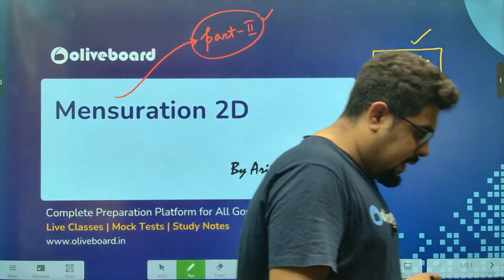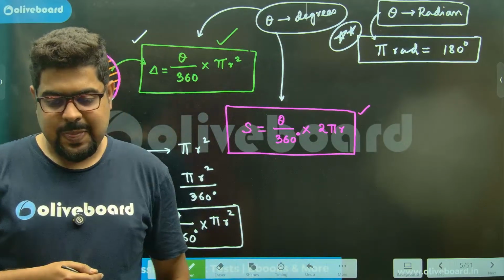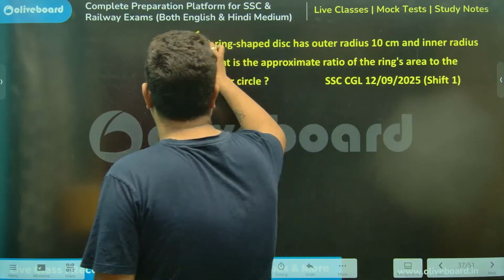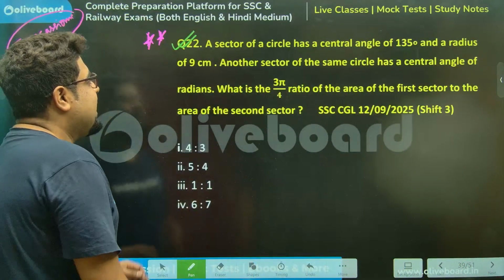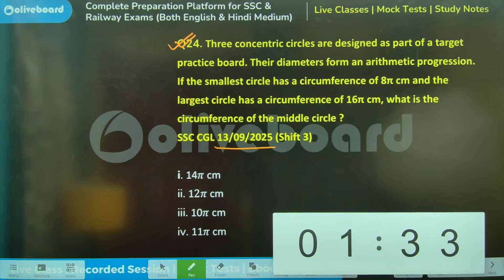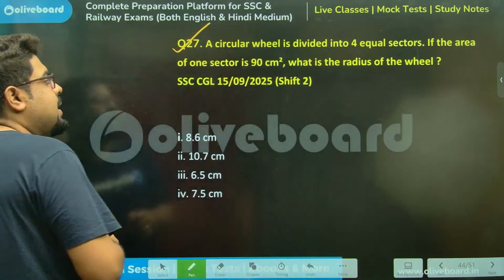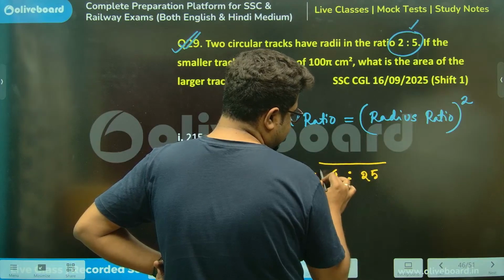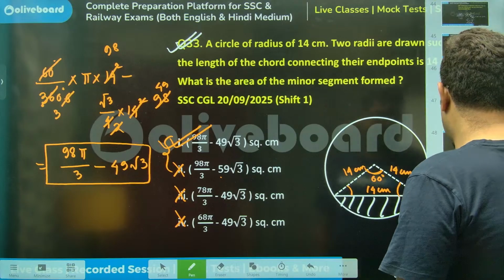SSC CGL Maths 2D Mensuration 2026 | 2025 PYQ Questions | Part 2 | English Medium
In this YouTube session, you are going to learn SSC CGL 2026 Maths Complete 2D Mensuration with 2025 PYQ Questions Part - 2 in English Medium. This session by Aritra Sir is specially designed for aspirants preparing for SSC CGL 2026 and other SSC exams.